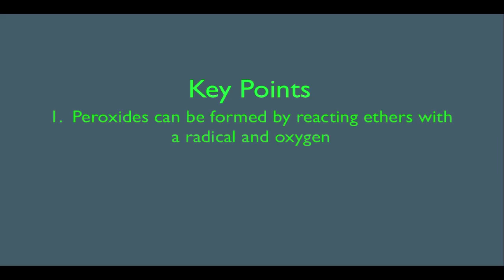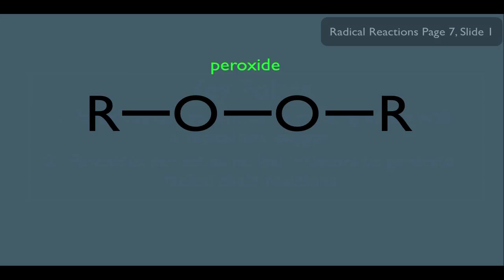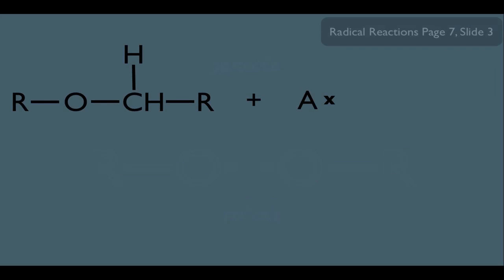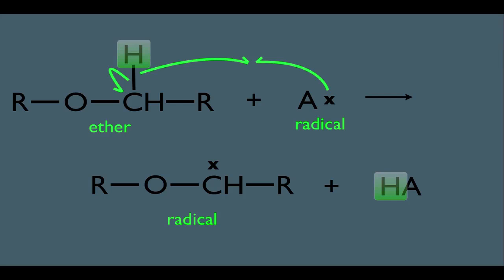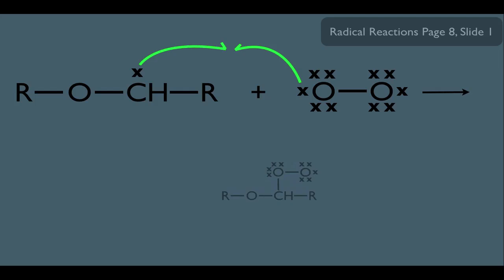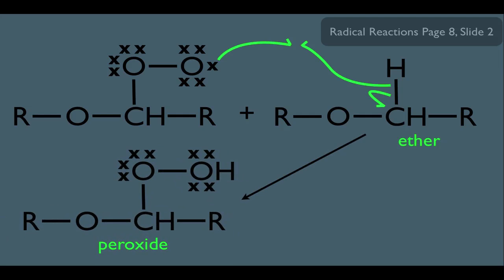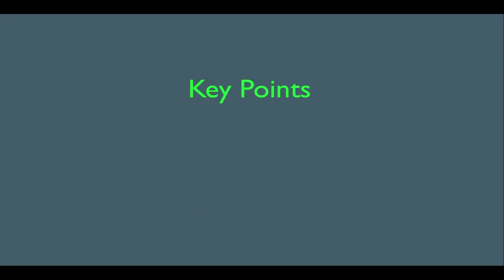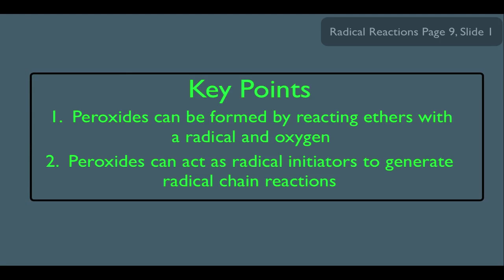The Formation of Peroxides